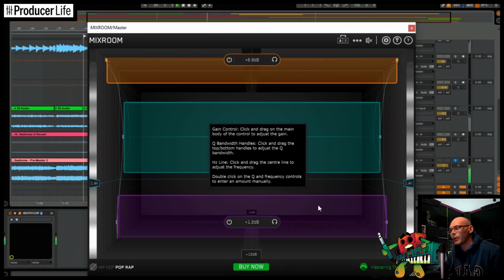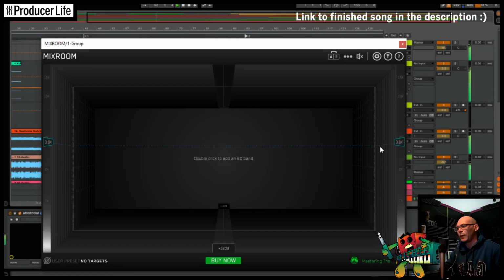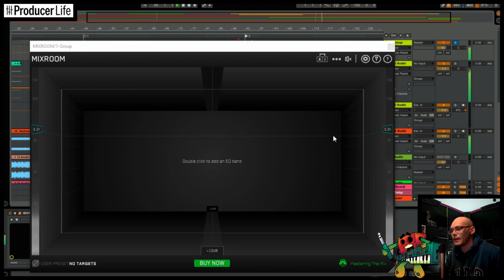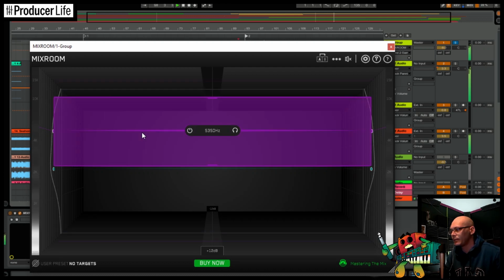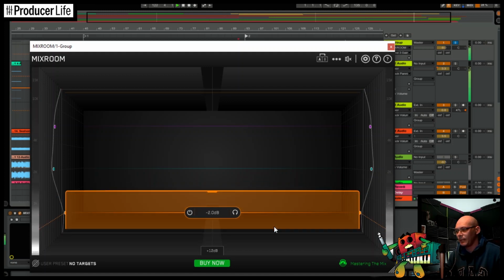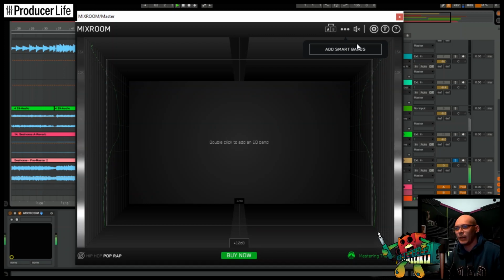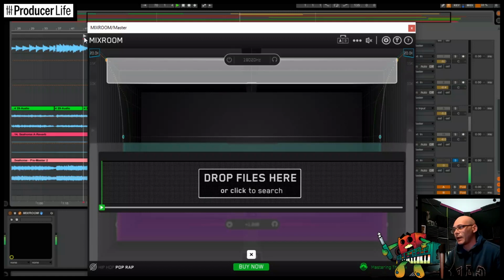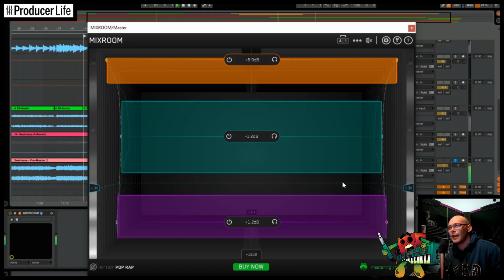MIXROOM by Mastering The Mix - Clean Up Your Mid-Range Mix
MIXROOM analyses your audio and shows you which frequencies could be adjusted to improve your sound.  In this video, I'll have a go at using Mixroom on a single instrument, trying out the basic functions. Then, I will use Mixroom on the master channel of my project to test out the presets, which, provide a starting point for your final EQing.

Song by Shrusic, check the link below for the music video and final song, it's well worth a watch :D